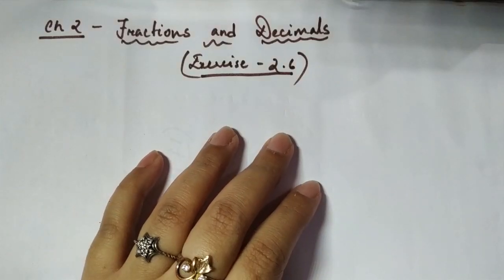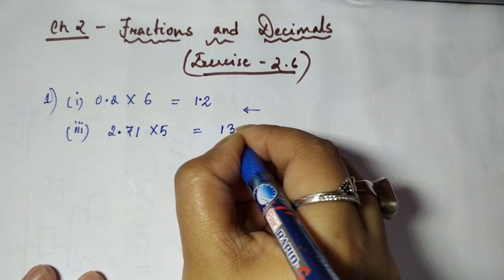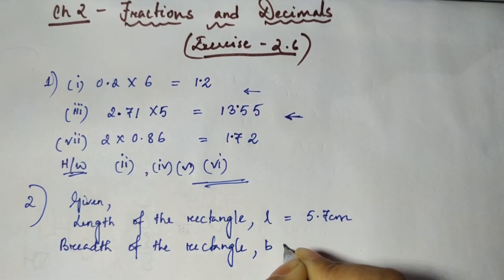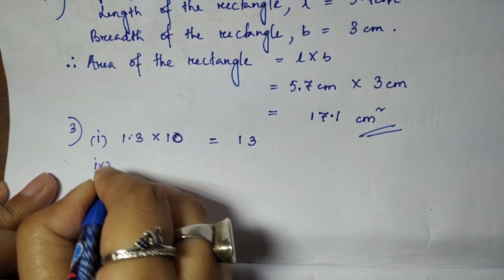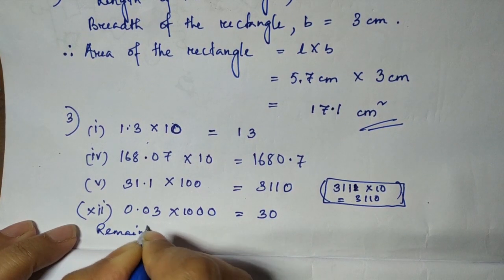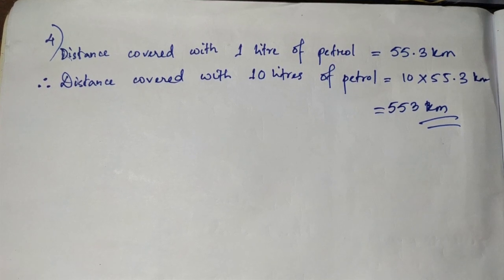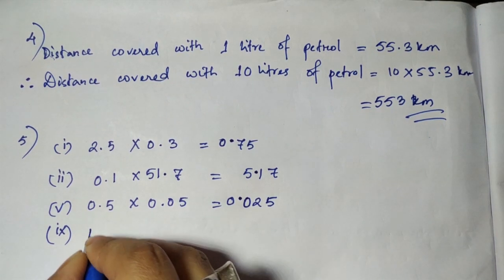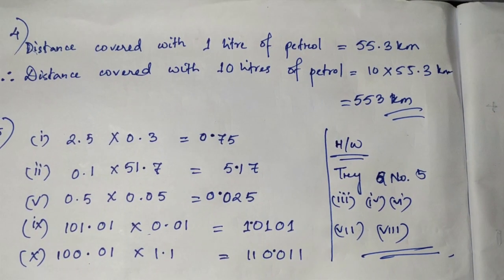Class 7 Ch 2 Mathematics_day 9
Ch 2 Fractions and Decimals (Exercise 2.6)